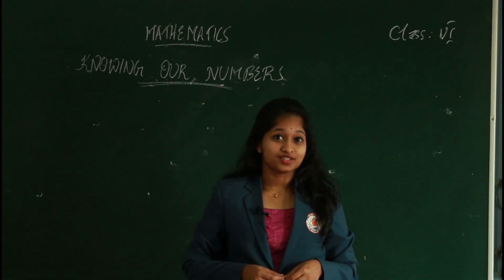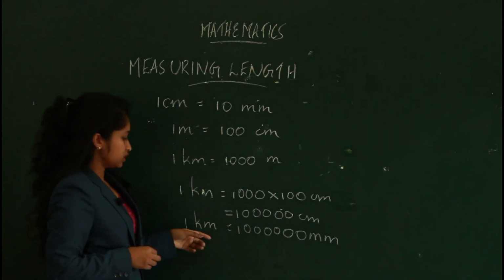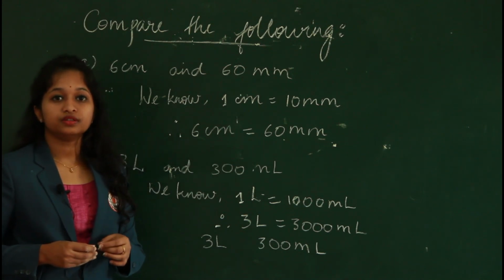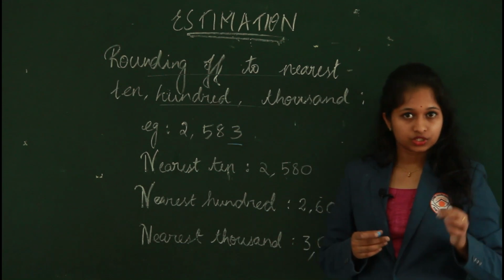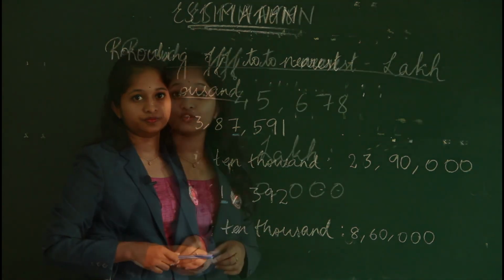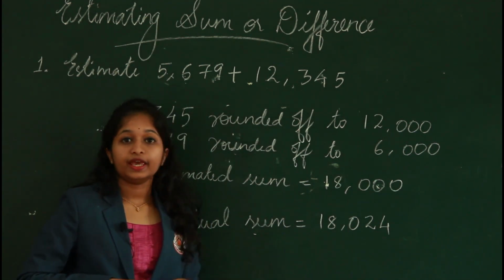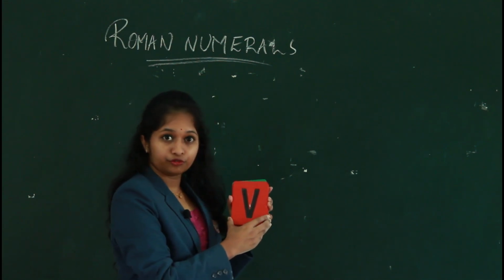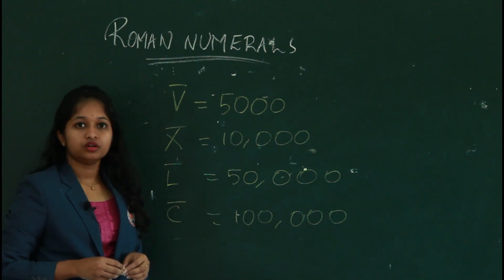JUNE 15-MATHEMATICS-GRADE VI-PART II